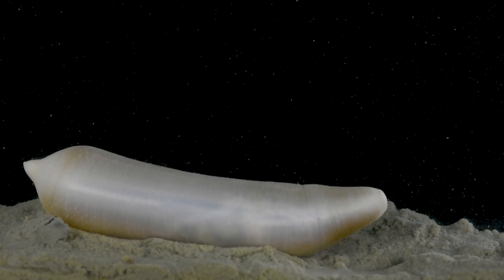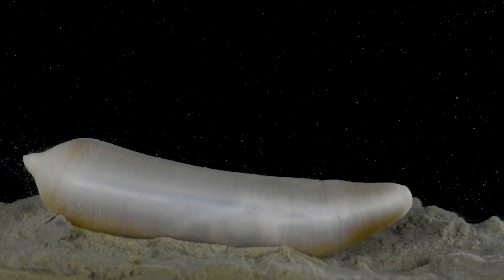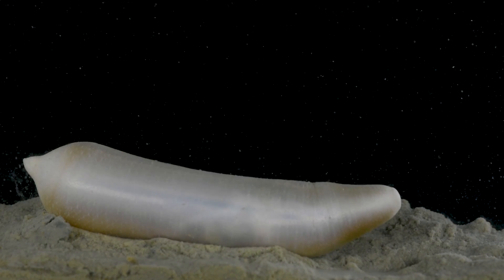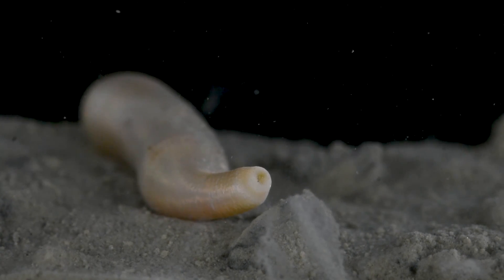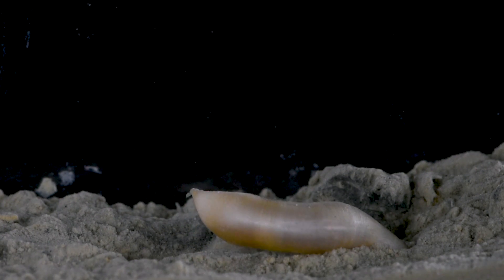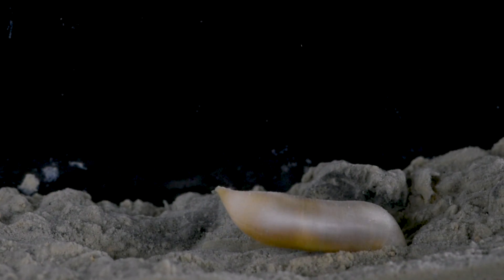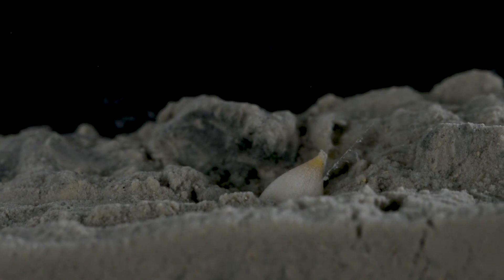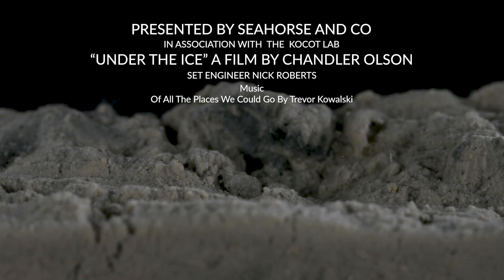The Strange Peanut Worm: Sipuncula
In this video we take a look at an especially strange marine invertebrate, the Sipuncula commonly called a Peanut Worm. These animals a strange tube shaped body with long trunk called an introvert that can fold into and out of the body. Watch how they use this unique body shape to navigate their environment and burrow in the sediment.

This expedition was funded by the National Science Foundation:
NSF DEB 1846174. CAREER: Revolutionizing Biodiversity and Systematics Research on Aplacophora (Mollusca) and Training the Next Generation of Invertebrate Systematists.